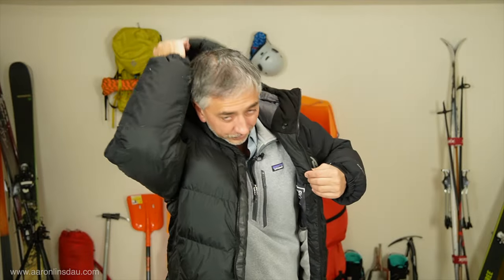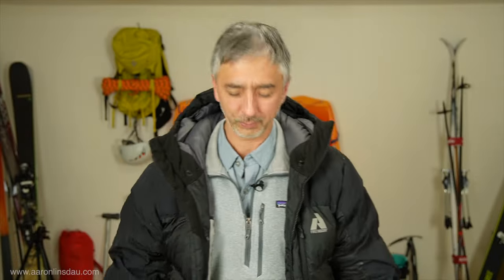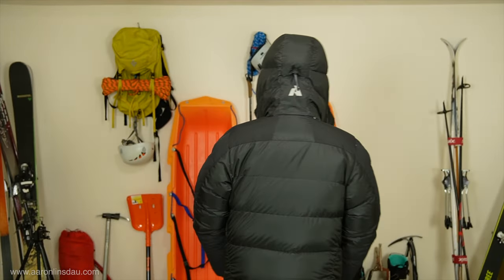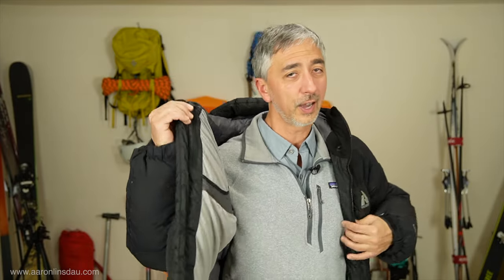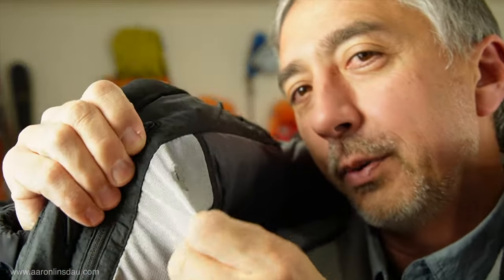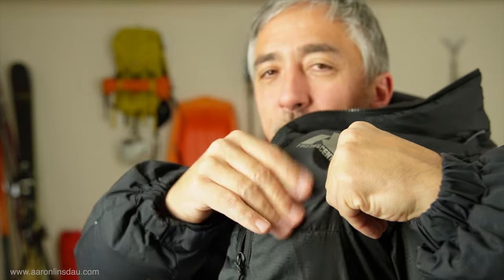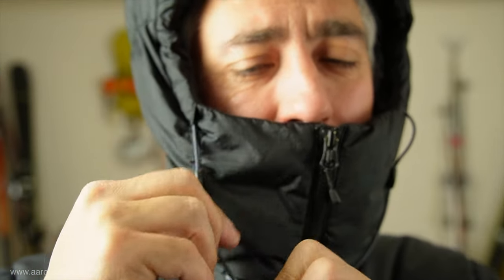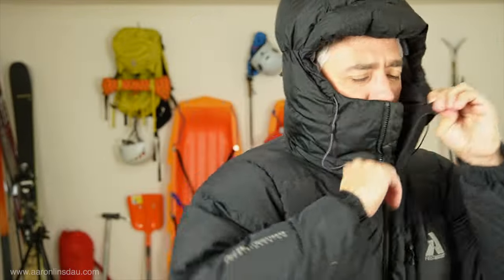Peak XV Eddie Bauer Jacket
This Eddie Bauer Peak XV jacket has been to me at the South Pole, across Greenland, and on Denali multiple times. It's been into Yellowstone in deep winter.
I talk about why it was a great buy for me.

Eddie Bauer Men's Peak XV Down Jacket

► BOOKS
50 Jackson Hole Photography Hotspots